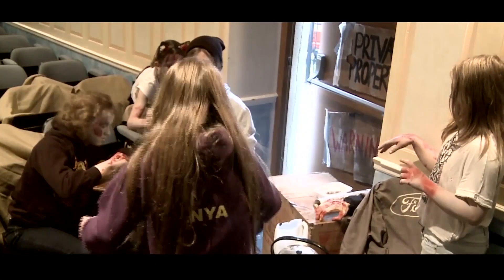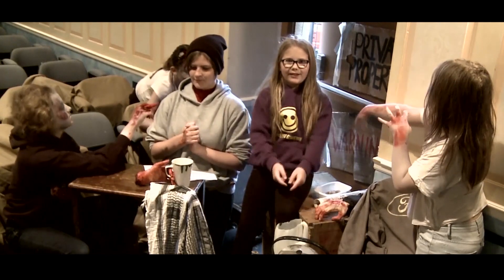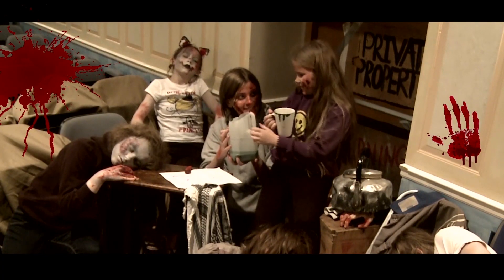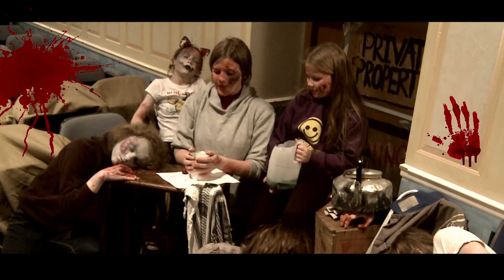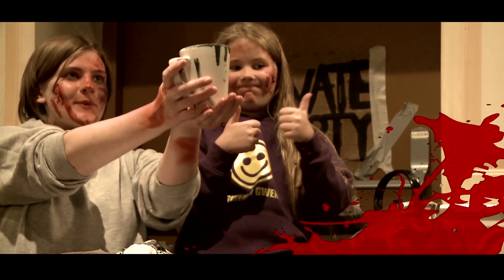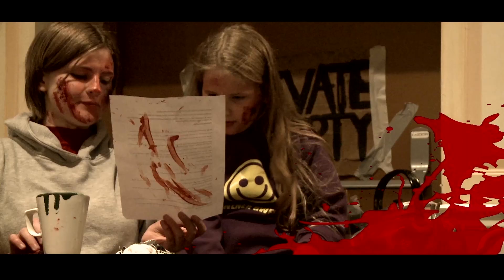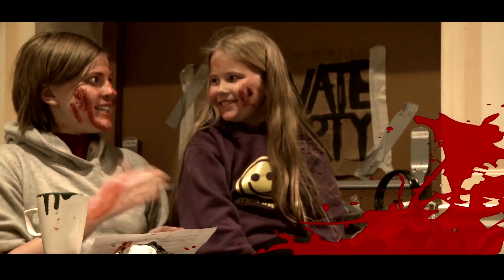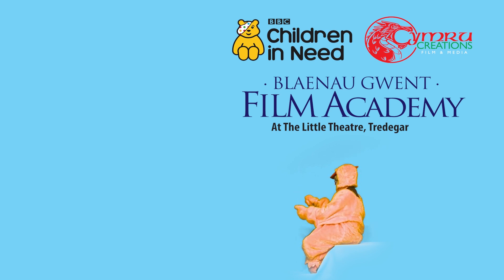How to make a perfect cup of tea during a zombie Apocalypse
A few years after a zombie apocalypse, when all hope is lost, it’s time for us to remember the important things, like how to make a perfect cup of tea.